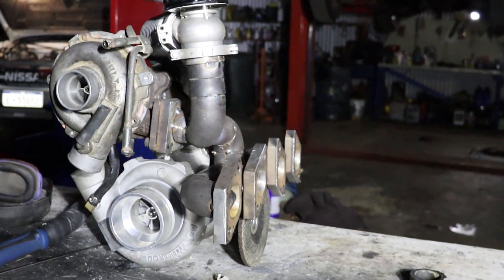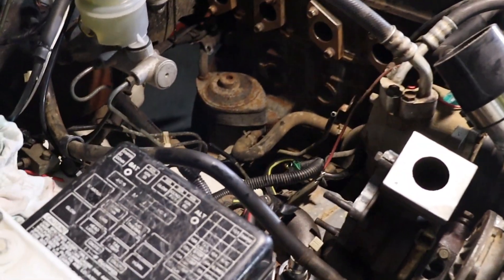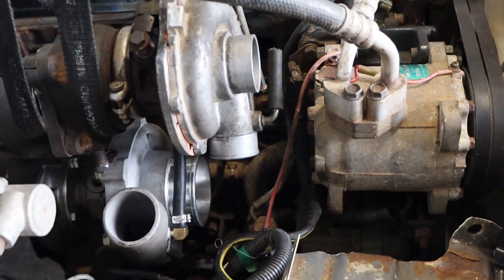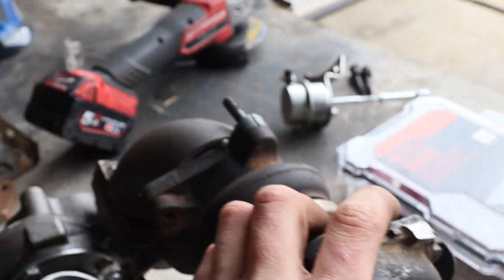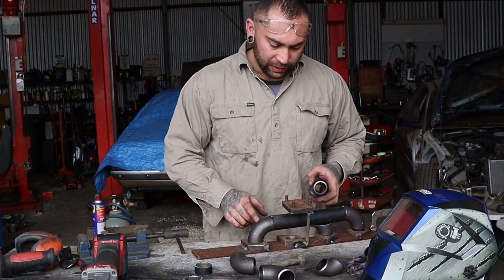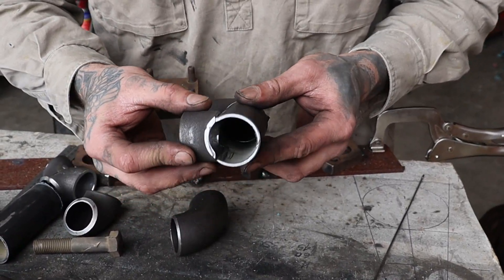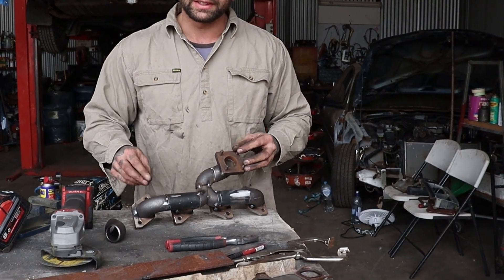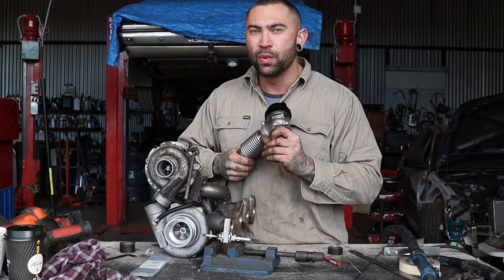Compound Turbo 4JB1 Holden Rodeo Pt1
Compound turboing a 4JB1-T 2.8 Holden Rodeo turbo diesel motor. I custom make an exhaust manifold, also mount the external wastegate and mount both turbos. This is part 1 of the compound turbo series